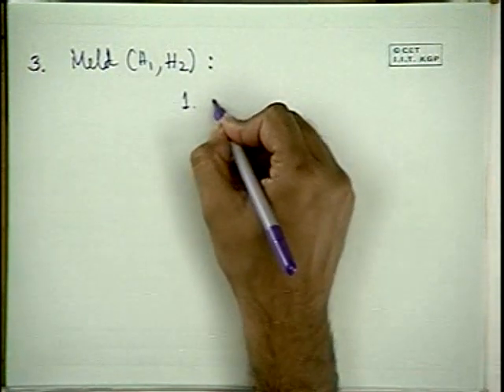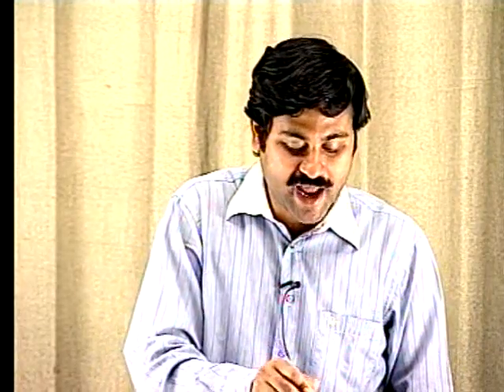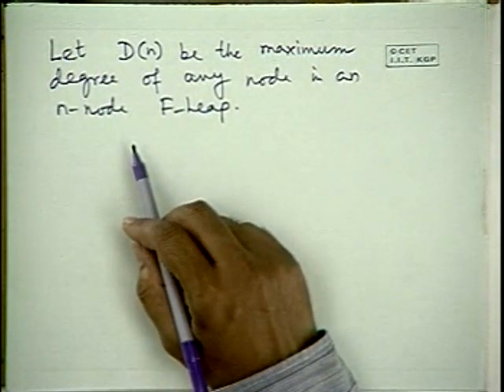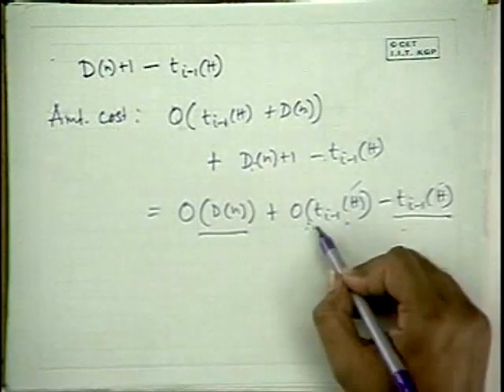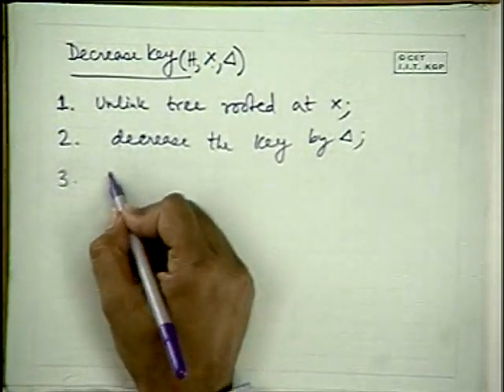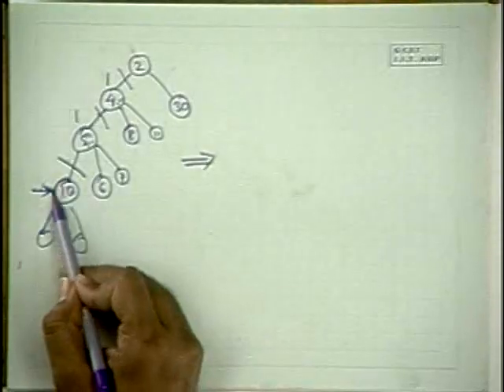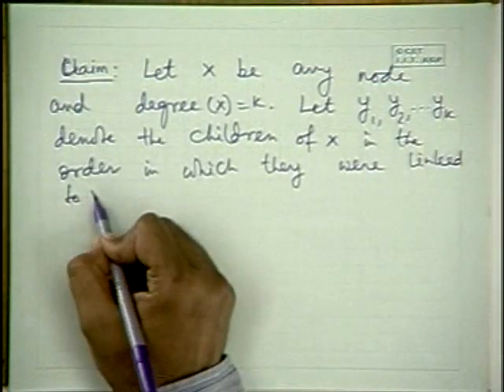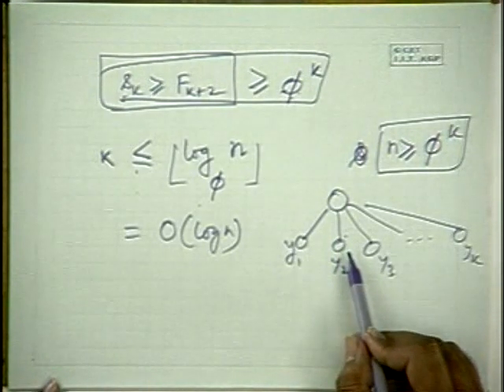Design and Analysis Algorithms 14